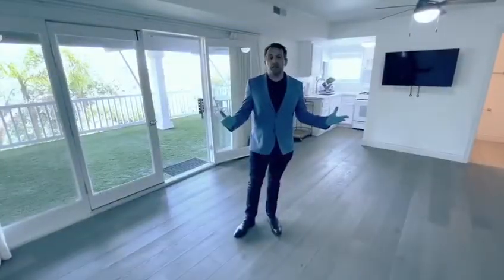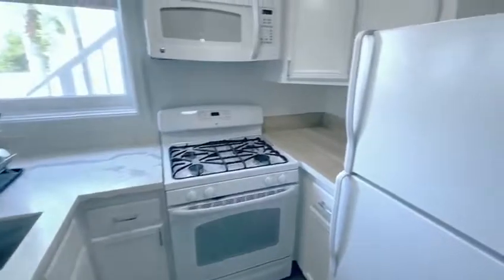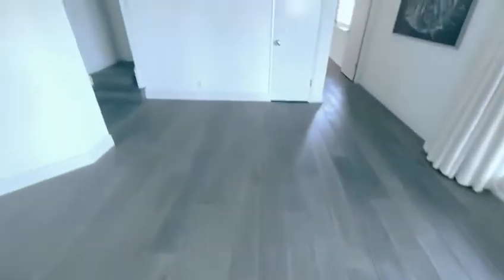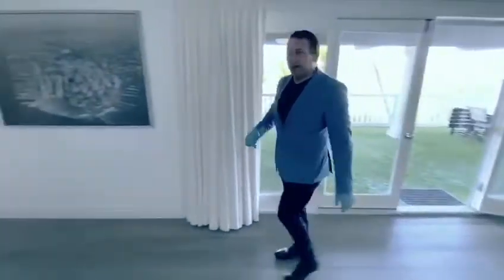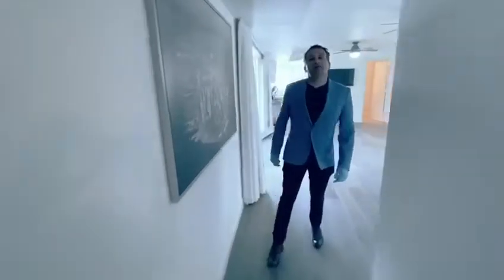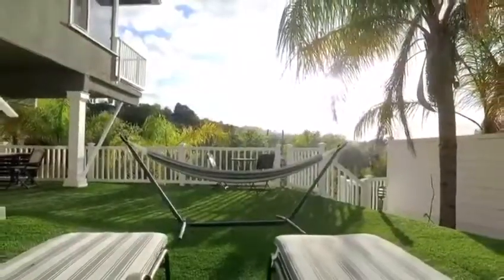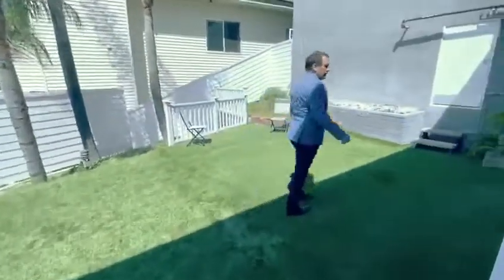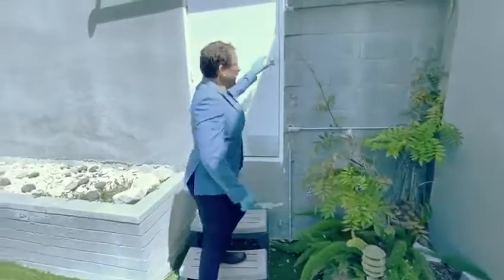One Bed One Bath 3819 Sunswept Drive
Located south of the famed Ventura Blvd, enjoy the romance and drama of scenic canyon and greenbelt views. Abundant natural light highlight this rare mid-century home which is nestled in the hills that overlook the entire San Fernando Valley! Offered as a 1 Bed 1 Bath with 950 SqFt.